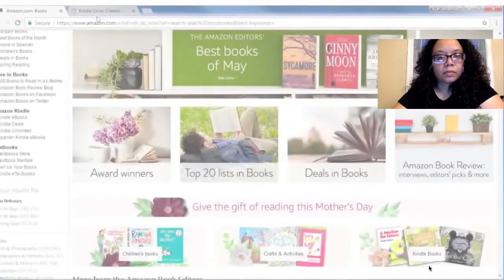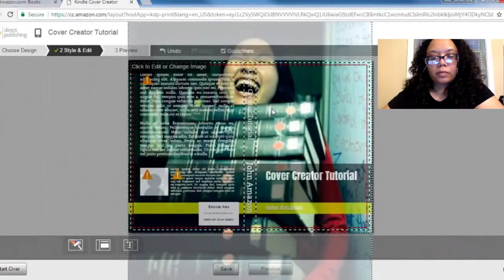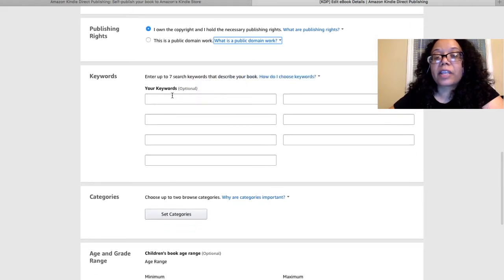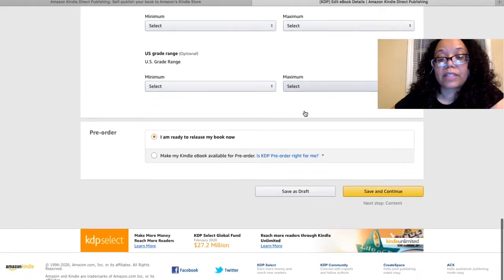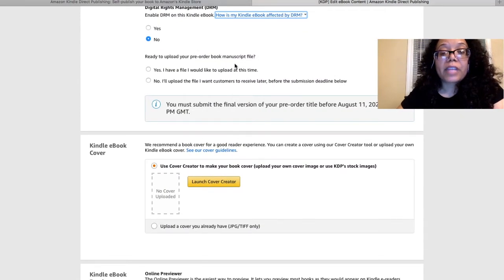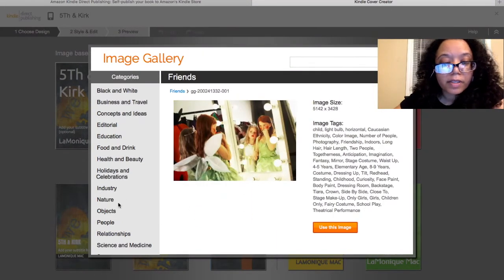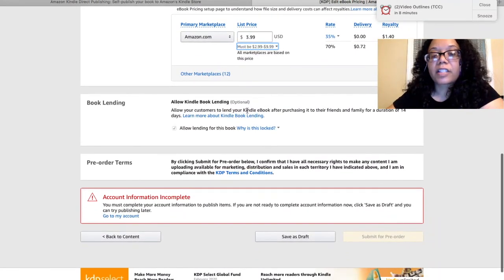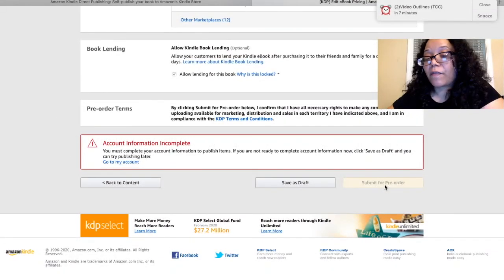How to set up a preorder on Amazon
Today we are going to set up a preorder on Amazon and use the kdp cover creator tool to create book covers for the preorder.
00:00 Intro
00:22 Where to Set Up Your Preorder for Amazon
00:49 How to Make a Book Cover For Preorder on KDP
01:11 KDP Cover Creator Tool Instruction Pt.1
04:36 Setting Up KDP Preorder Step by Step Pt. 1
10:12 KDP Cover Creator Tool Instruction Pt. 2
13:33 Setting Up KDP Preorder Step by Step Pt. 2

This video is apart of The Free KDP Self Publishing Course. Watch all the videos in the course

GET A FREE COPY OF 7 DAYS OF CREATION (MY BOOK TO HELP GET YOU STARTED WRITING) by signing up